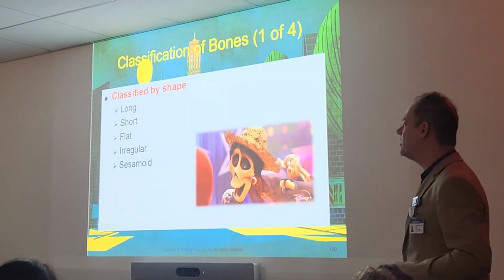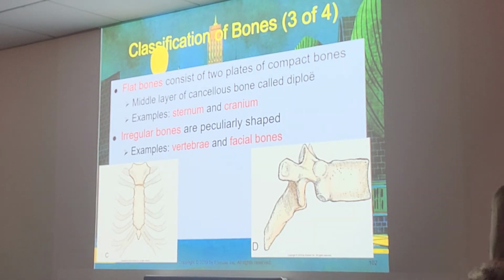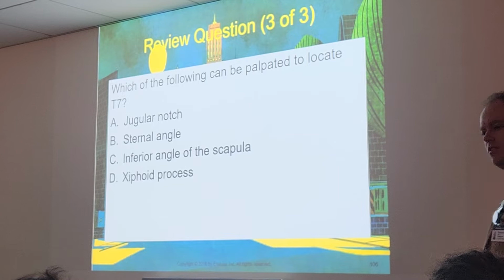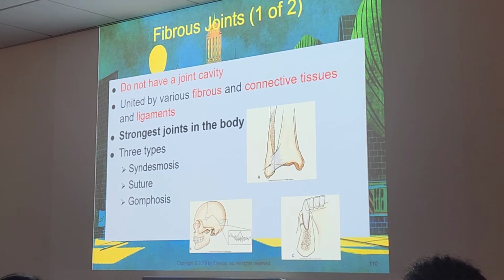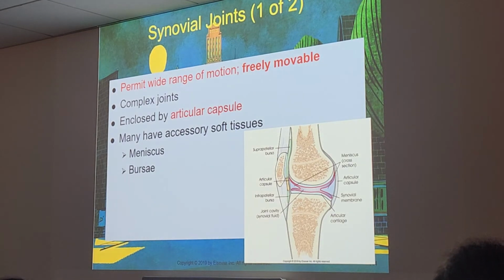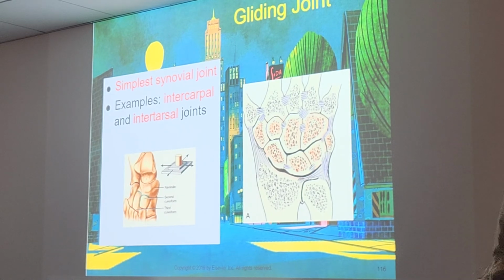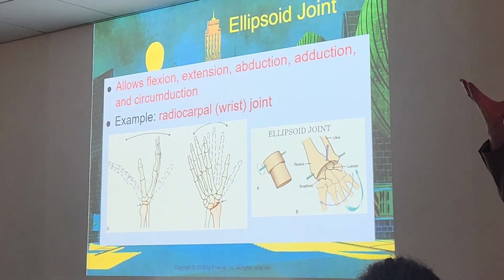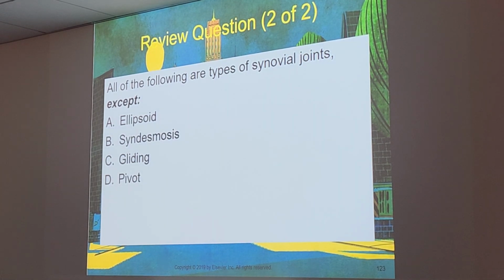7-18-22 Rad Procedures (Donahue), Part 1 of 3